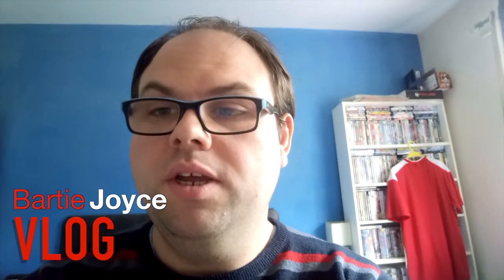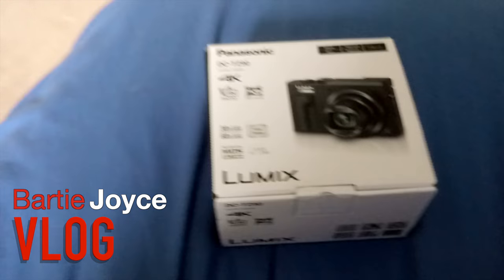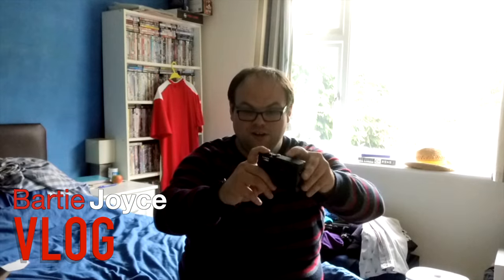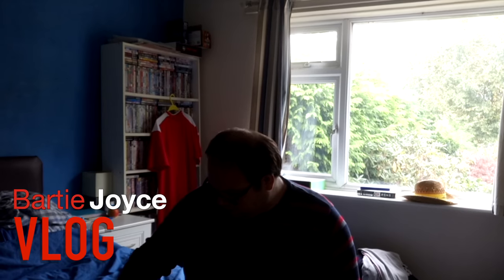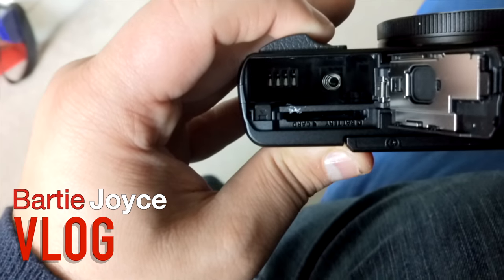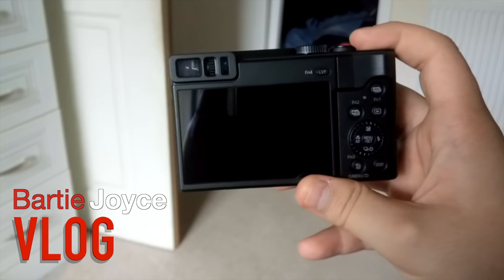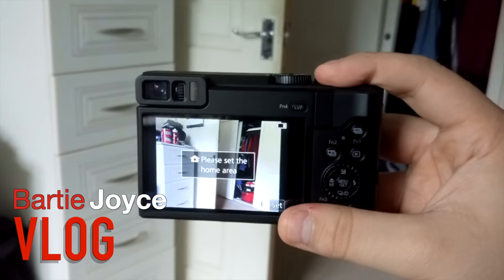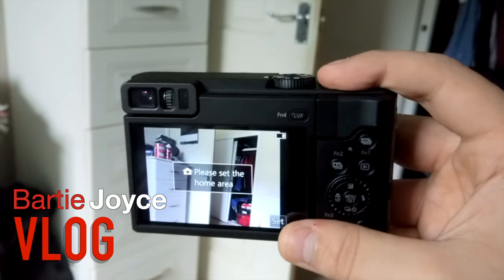Panasonic Lumix DC-TZ90 | UNBOXING VLOGGING CAMERA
Welcome to this week's vlog where I'm excited to be opening my new vlogging camera Panasonic Lumix DC-TZ90.

2019 Busking Kit:

Roland Cube Street Busking Amp
Acoustic Strings
AKG D5 Dynamic Microphone
Fender Deluxe Tweed Guitar Cable
Microphone Lead
Guitar Stand
Folding Metal Chair
Kinsman Guitar Bag
Hercules MS432B Mic Stand

My 2019 Kit For Vlogging, Photography and Video:

Panasonic Lumix TZ90
Panasonic Lumix DMW-BLG10 Spare Battery
Hama Star 75 Tripod
Manfrotto Travel Tripod with Ball Head
SanDisk Ultra 64 GB microSDXC Memory Card
Sony Xperia XZ3
GoPro Hero 4 Black
Apple iPhone 6S
Olloclip 4-in-1 Lens for iPhone 6s
Anwenk 18% Grey White Balance Card
DJI Osmo Mobile Gimbal

2019 Video Video Editing Kit:

Apple MacBook Pro 15"
LaCie 4TB Thunderbolt Rugged Drive
Seagate 8 TB Backup Plus HD
LG Flatron 24" Monitor

2019 Audio Kit:

Focusrite Clarett 4Pre Audio Interface
AKG K-271 Closed Back Headphones
AKG K-812 Reference Headphones
sE Electronics SEE-RF-SPACE Reflection Filter
Sennheiser E 865 Super-Cardioid Pre-Polarised Condenser Microphone
Samson PS01 Pop Filter
Stagg Folding Music Stand

2019 Instruments:

Takemine Acoustic Guitar
PRS 2018 SE Custom 24 Electric Guitar
Fender Jazz Bass
Ibanez Electro Concert Ukulele
Epiphone SG
Novation IMPULSE 25 Controller
Novation IMPULSE 25 Gig Bag

Or, if you’re in the UK, you can donate by text message.  Text “RMHB85” and the amount you’d like to donate to 70070.